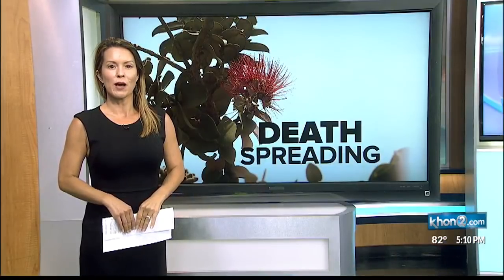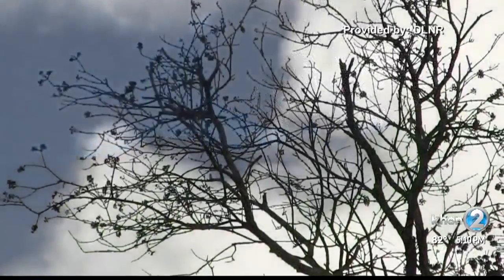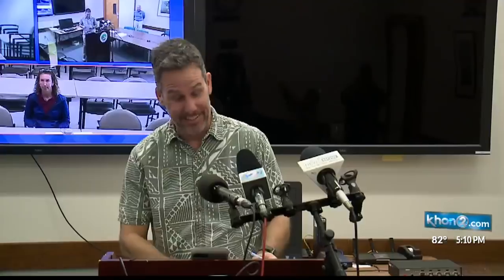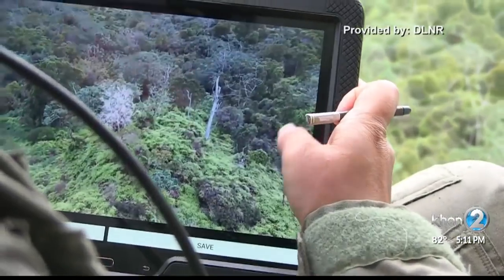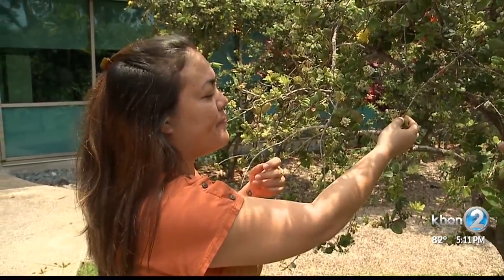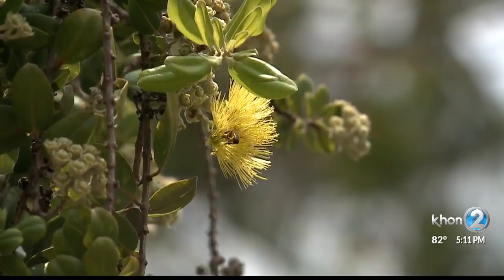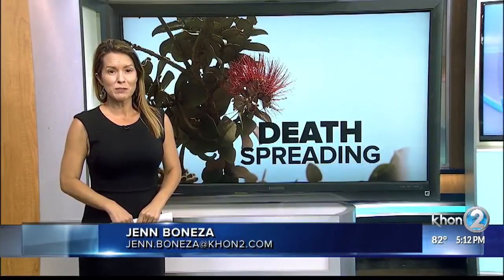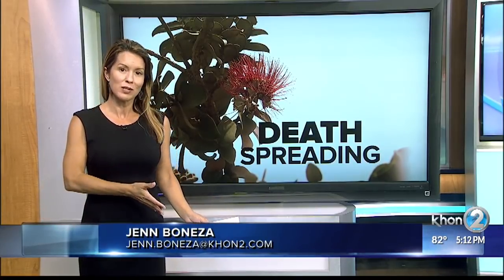Rapid ohia death found on Kauai. Scientists are concerned about what this could mean.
The fungus that kills ohia trees has been found on Kauai. Scientists said it is concerning since they don't know how it got there.